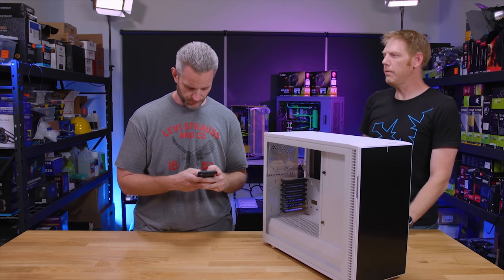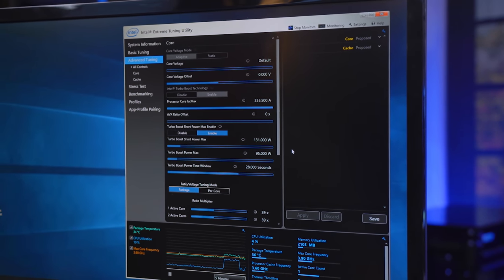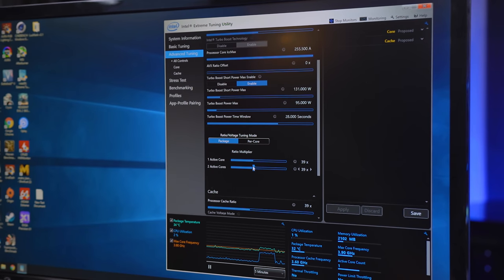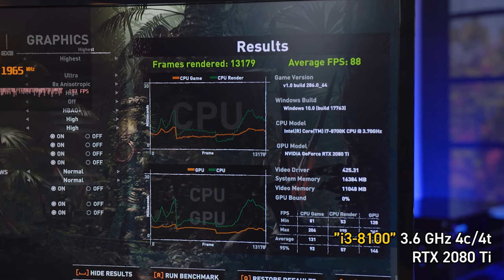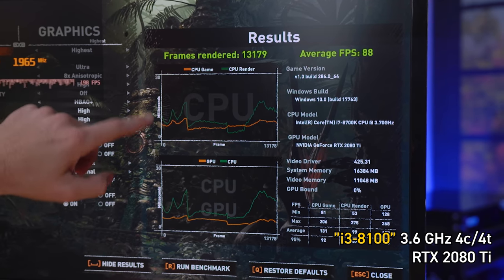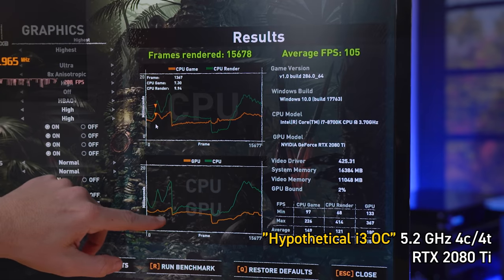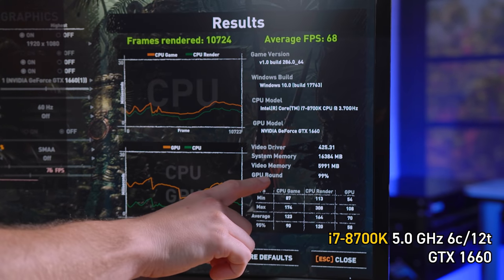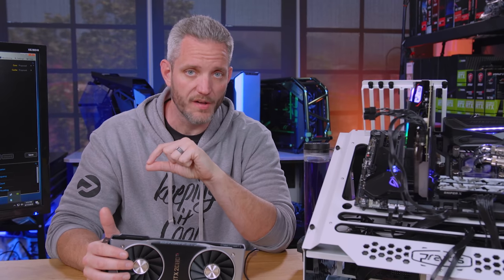Here's what Bottlenecking REALLY looks like!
Whenever we do a video about budget pcs, we are asked if X will bottleneck Y... well today we are going to show you what REAL bottlenecking looks like with various emulated CPUs!